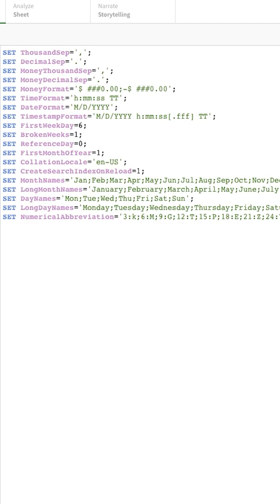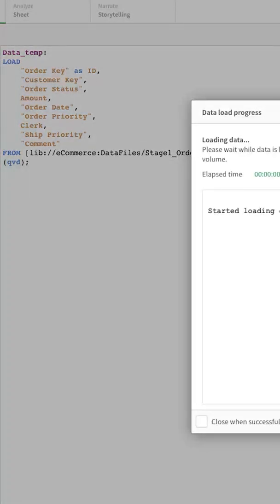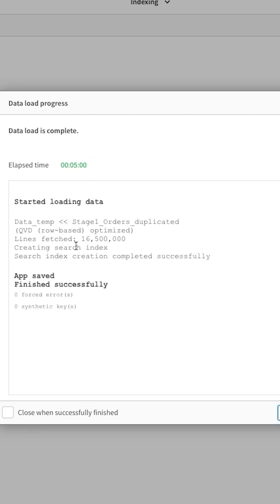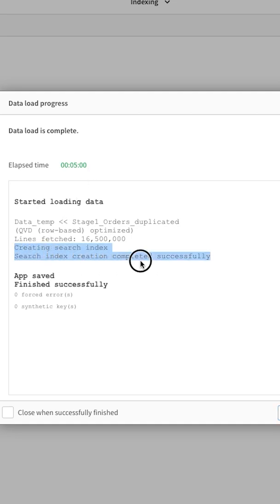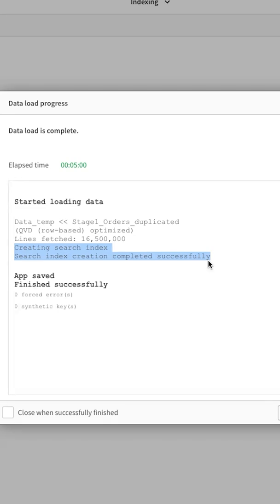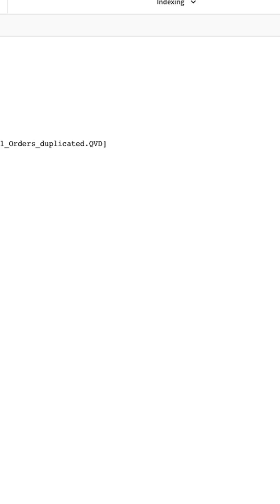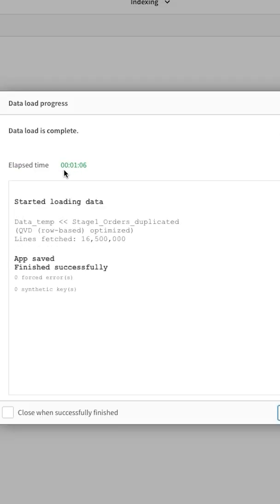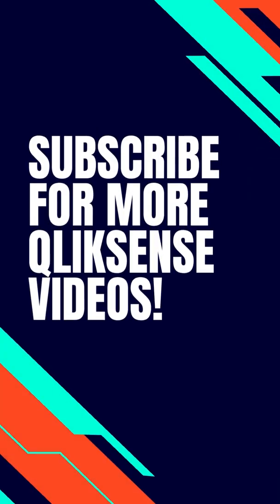50% less time to reload application | Qlik Sense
In this video, I have demonstrated how to decrease your reload time by less than 50% with a simple trick during your development cycle with CreateSearchIndexOnReload variable